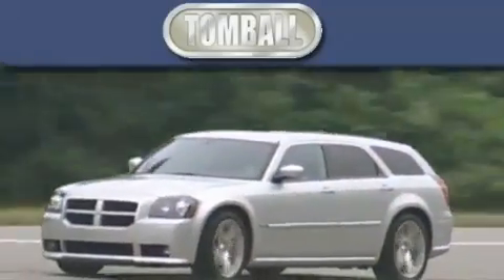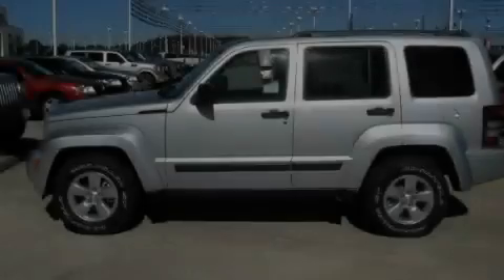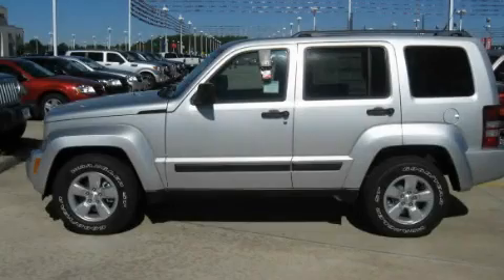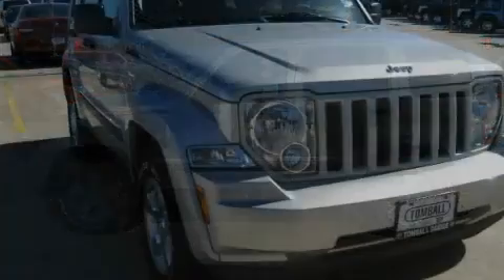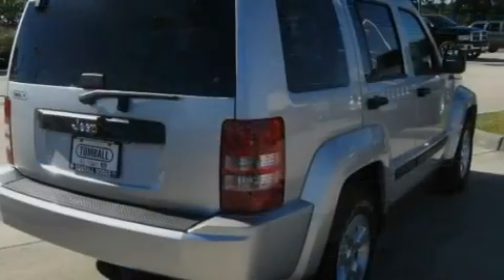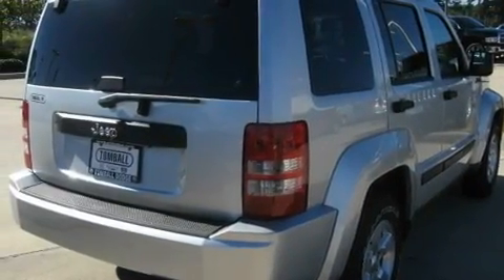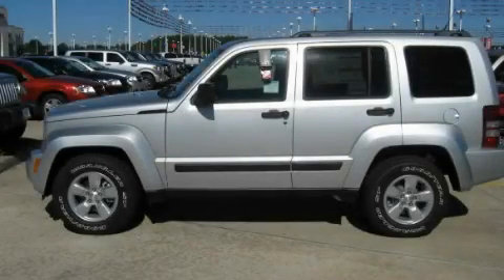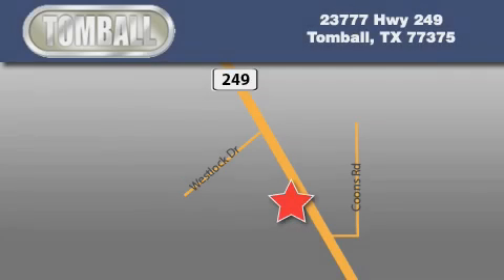2011 Jeep Liberty Houston TX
Year: 2011
 Make: Jeep
 Model: Liberty
 Engine: 3.7L V6 ENGINE
 Trans.: automatic
 Exterior: Bright Silver Metallic
 Miles: 6
 Interior: Dark Slate Gray

 2011 Jeep Liberty Tomball TX